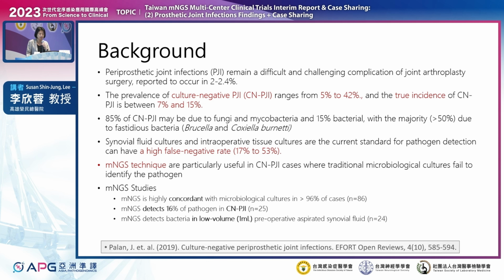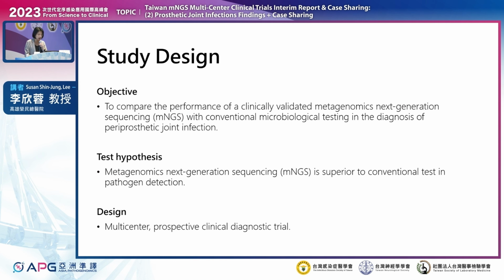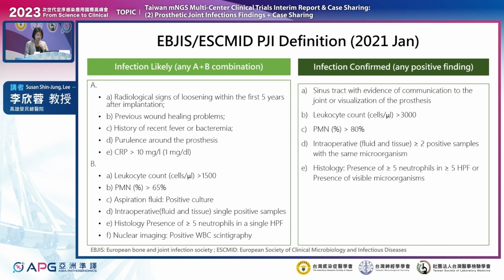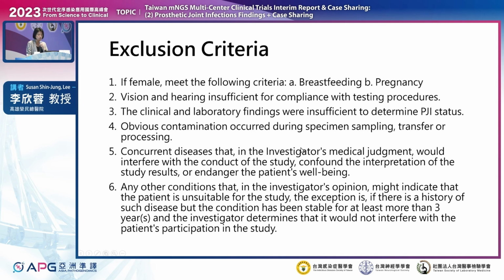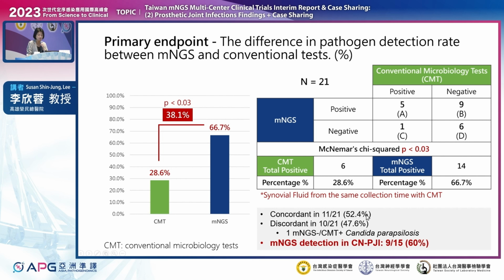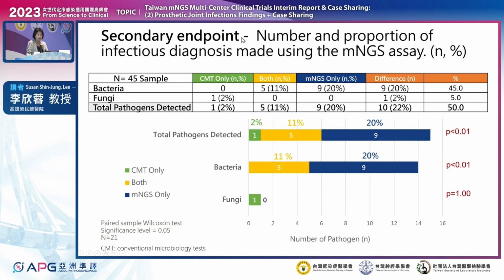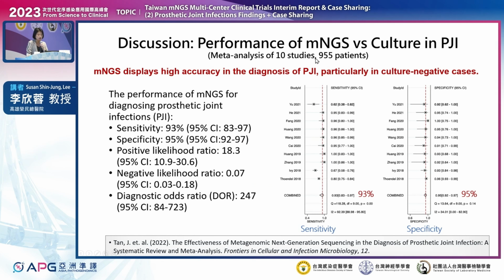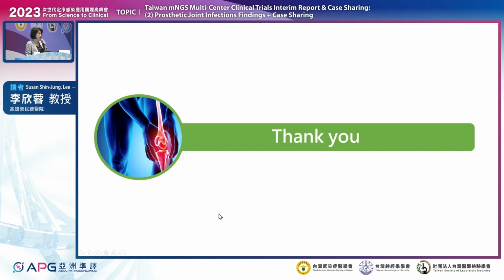2023 次世代定序感染應用國際高峰會 ⑤ 李欣蓉教授、湯宏仁教授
座長：奇美醫院 - 湯宏仁教授
講者：高雄榮民總醫院 - 李欣蓉教授
主題：
Taiwan mNGS Multi-Center Clinical Trials Interim Report & Case Sharing.
(2) Prosthetic Joint Infections Findings + Case Sharing.